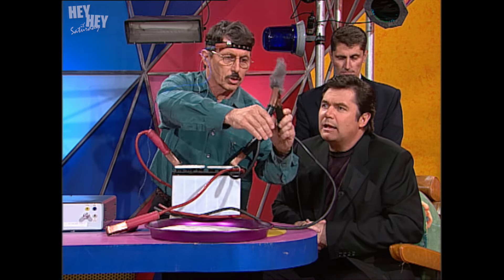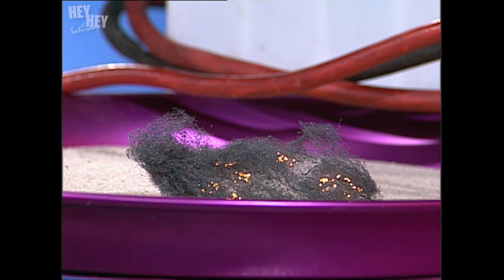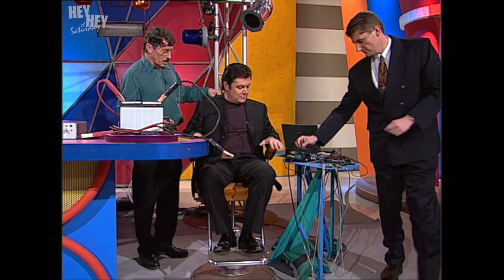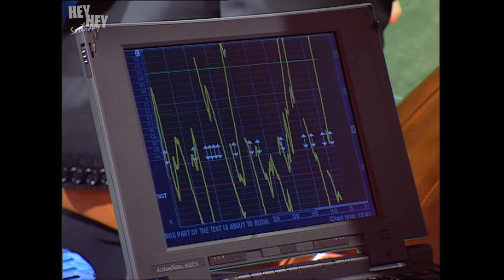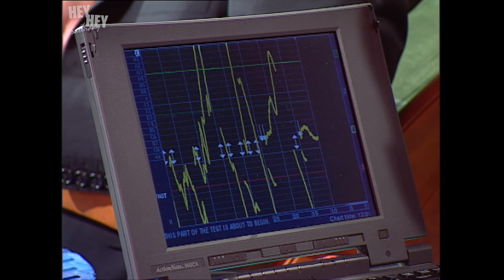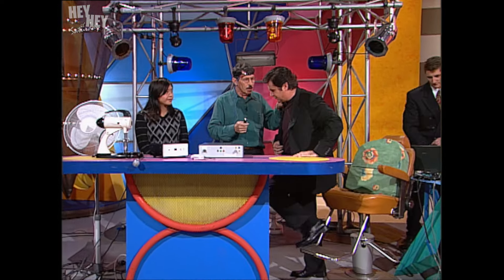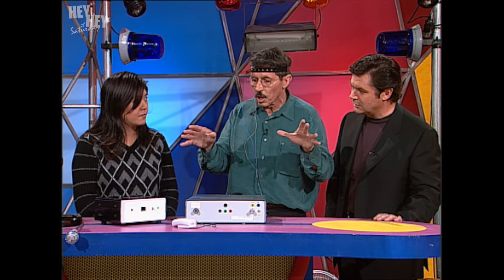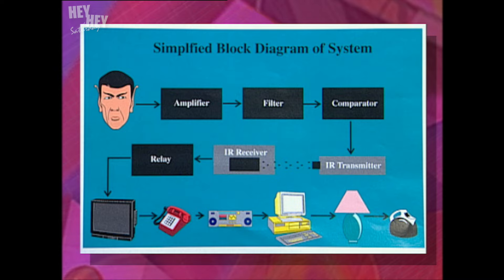Hey Hey it's Saturday | The Science of Electric chairs & Lie Detectors | Deane Hutton | 1997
Deane Hutton takes us down the road of another mind blowing scientific journey, this time it's all about the science behind the Lie detector, and using the mind. This is from Episode 21, 1997.

Hey Hey it's Saturday - hosted by Aussie TV legend Daryl Somers - Australia's longest running and most successful live variety / comedy television shows.

Spanning 800+ episodes across 50 years, the multi award-winning Hey Hey features parlour games,  celebrity interviews, comedians,  along with a mad cap cast and hilarious oddball characters.

For full episodes of the madness and mayhem from Hey Hey its Saturday head across to :